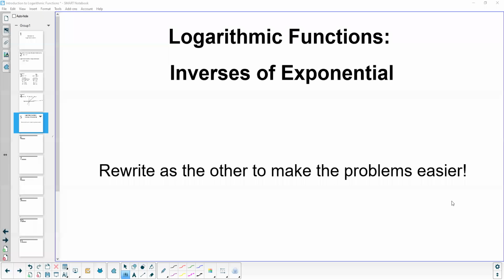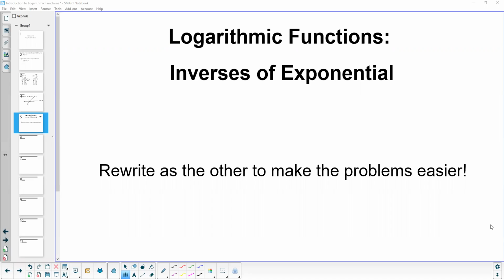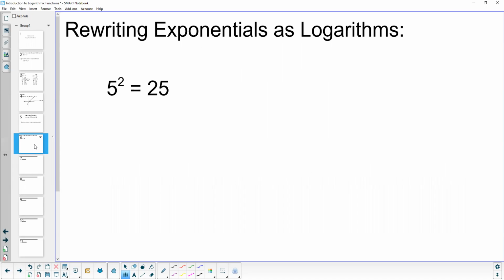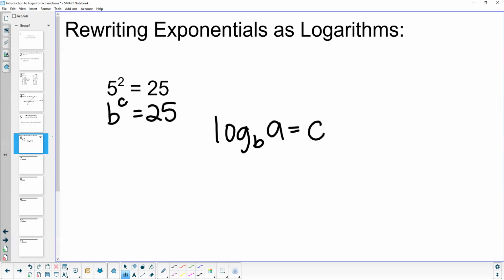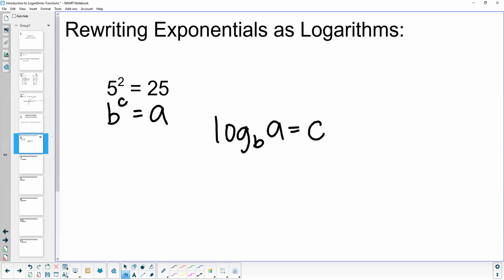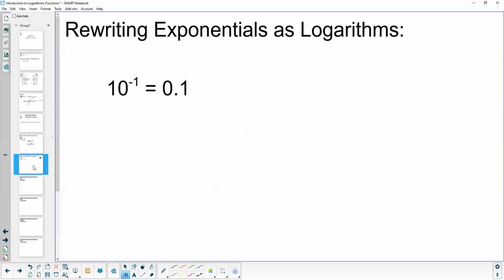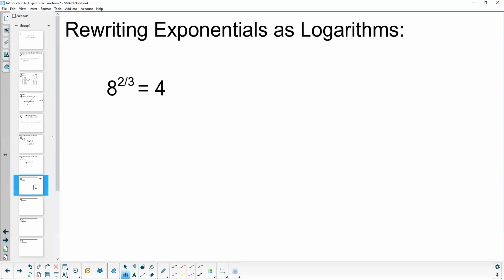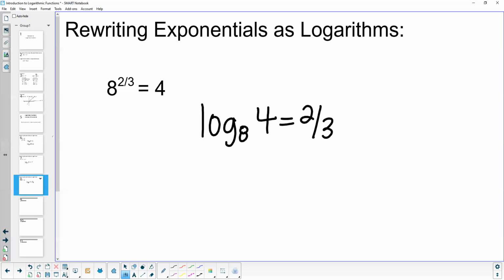Rewriting Exponentials as Logarithms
This video discusses how to rewrite exponentials as logarithms using the concept of a logarithm.